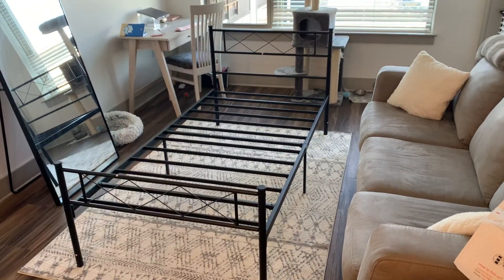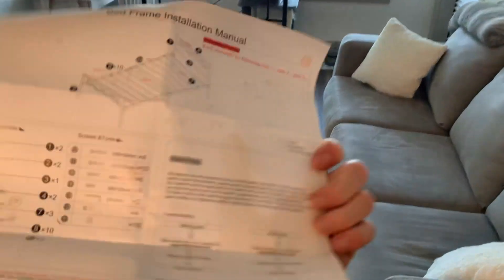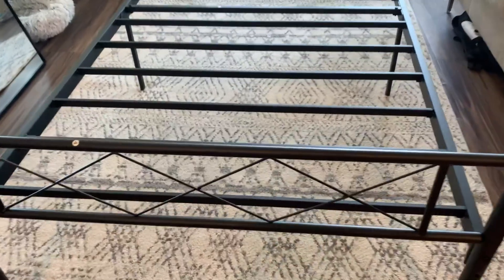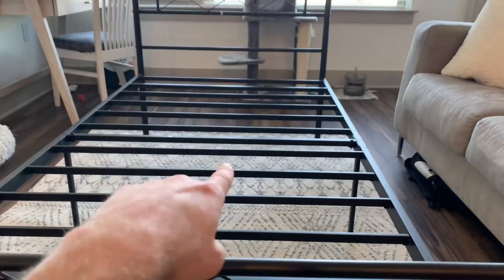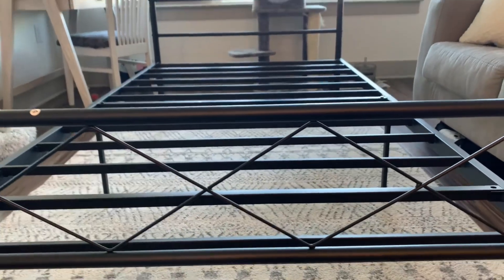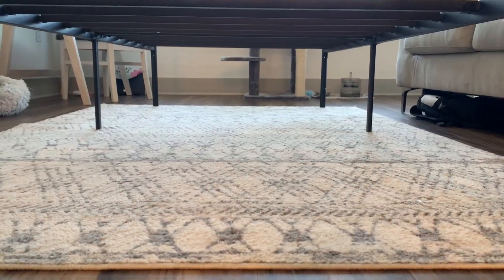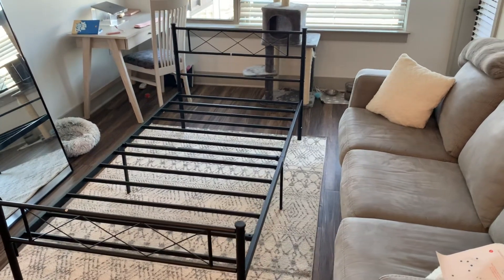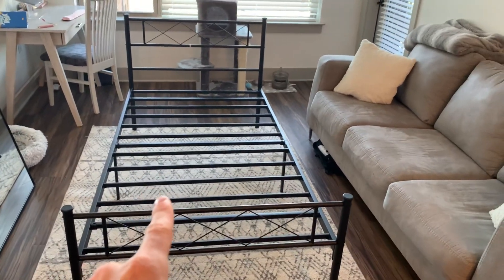VECELO Metal Platform Bed Frame with Headboard Review